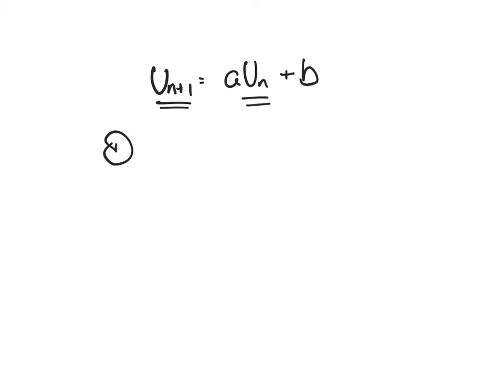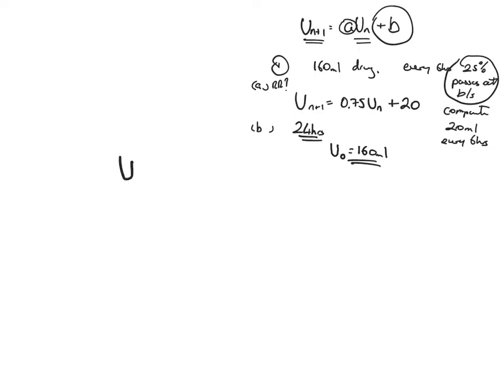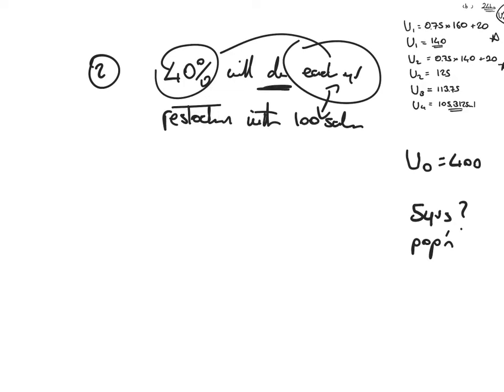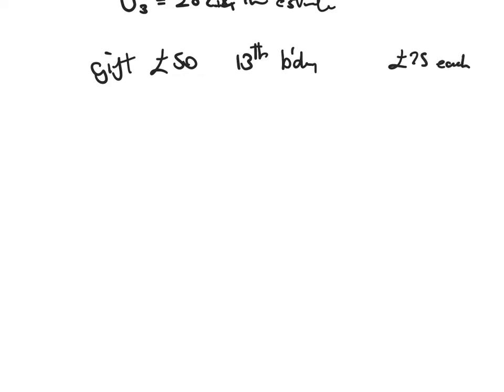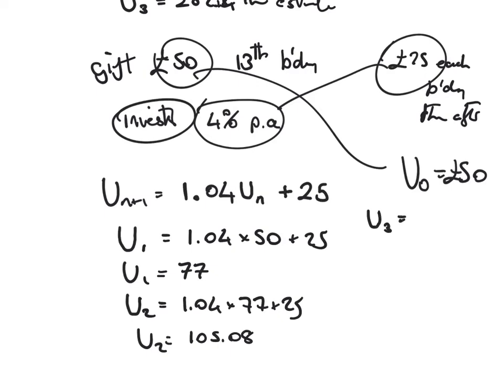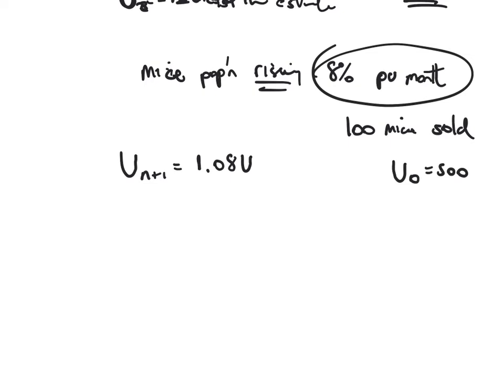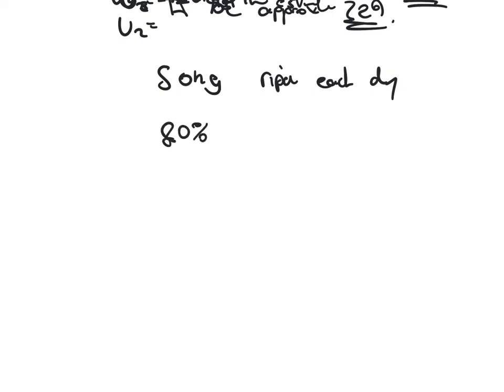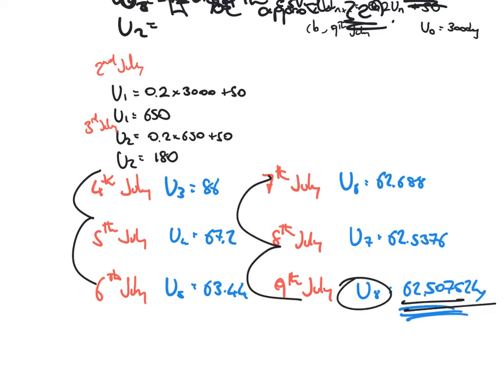Simple recurrence relations